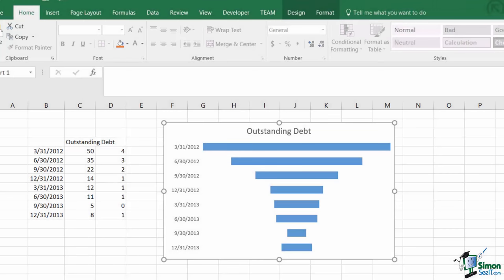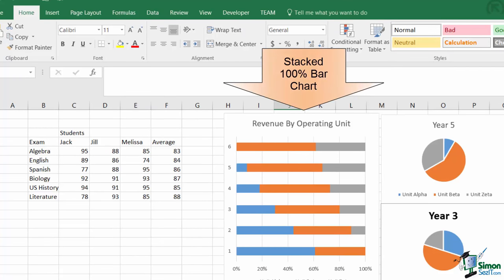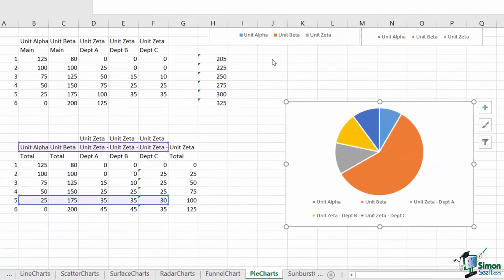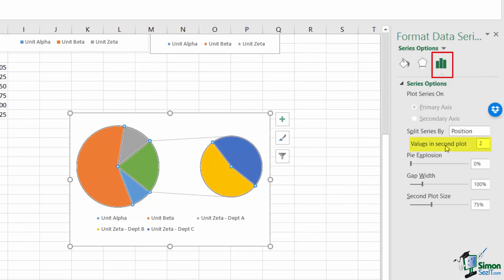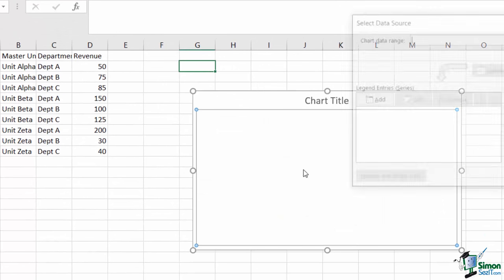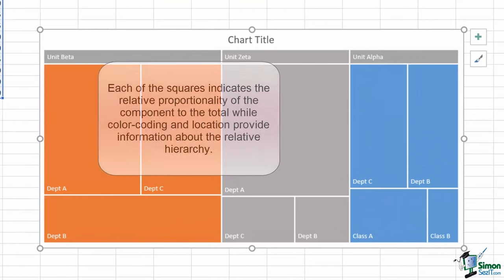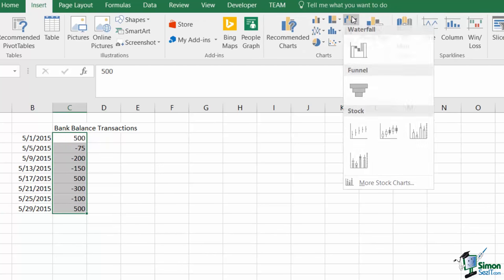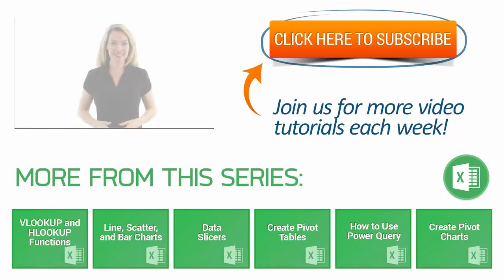How to Create Waterfall, Pie, and Sunburst Charts in Microsoft Excel 2016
During this Microsoft Excel 2016 training tutorial video, discover how to create waterfall, pie, and sunburst charts in Microsoft Excel 2016.